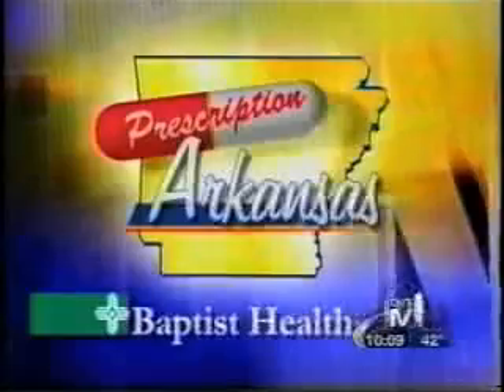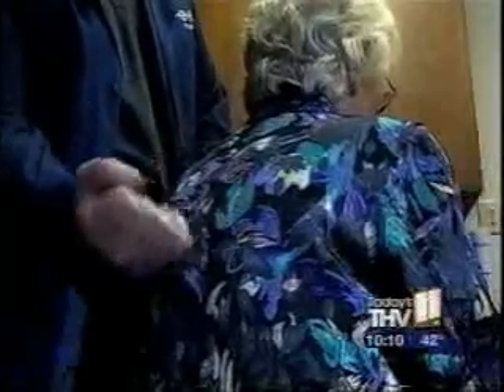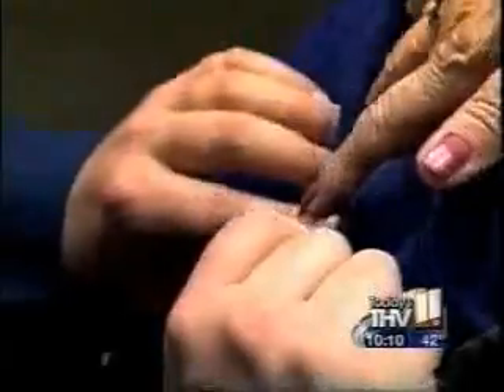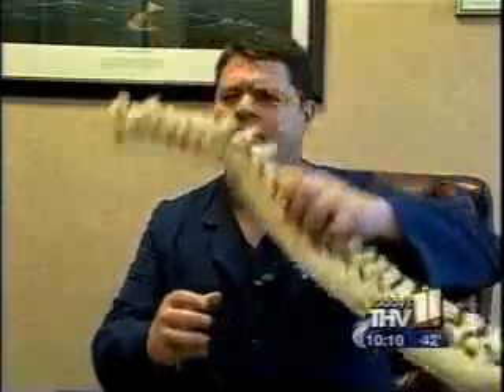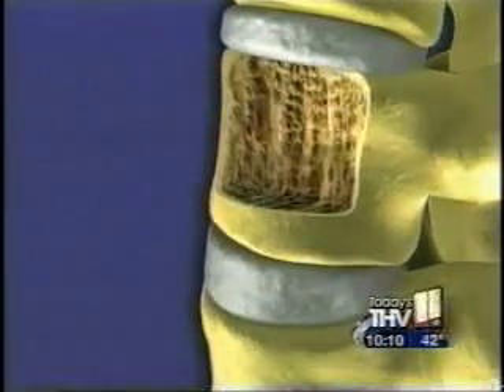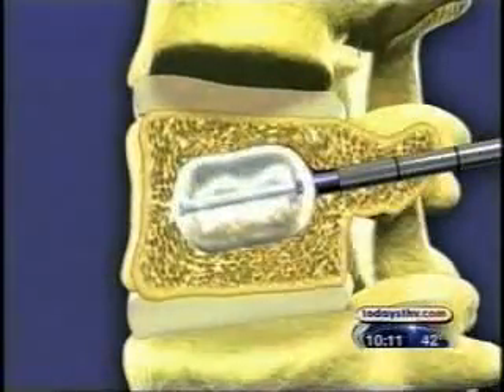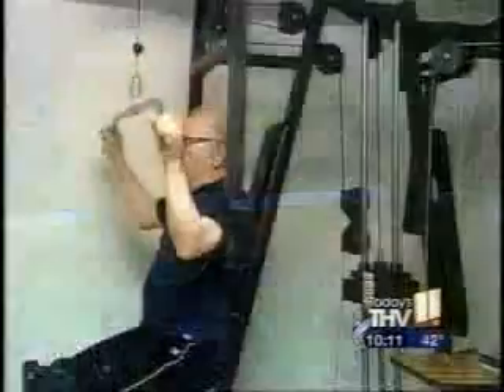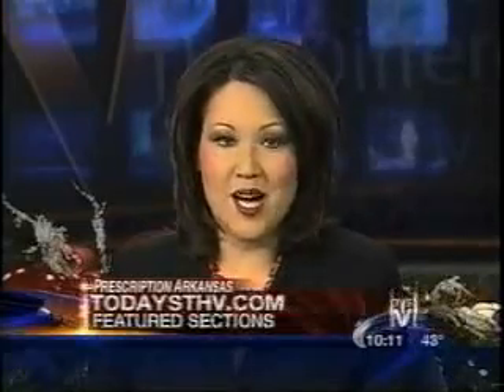Spinal Cord Injury Healthcare - Spinal Fracture Surgery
Doctors at Baptist Health take spinal cord injury healthcare seriously. A new minimally invasive spinal fracture surgery procedure called balloon kyphoplasty has been created to help patients get back to a pain free life.